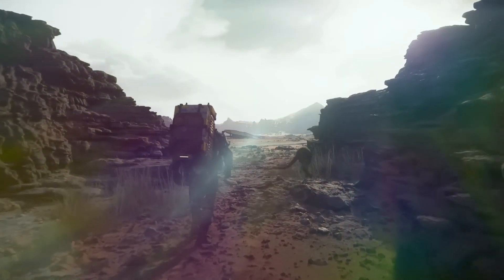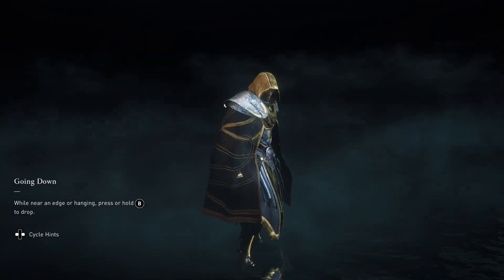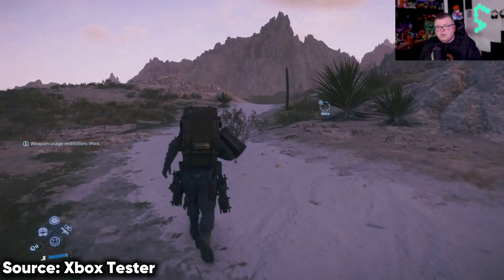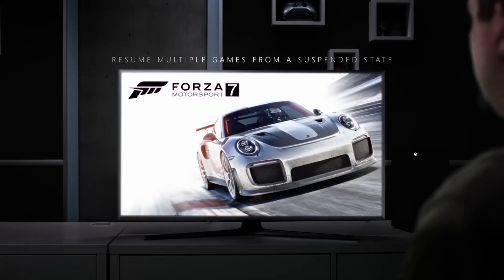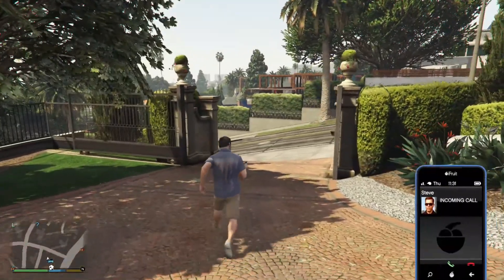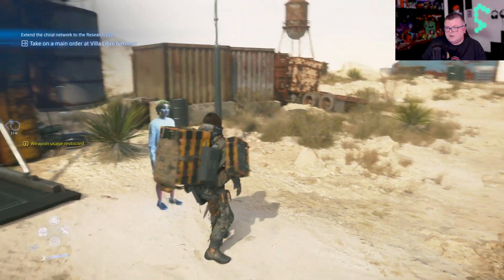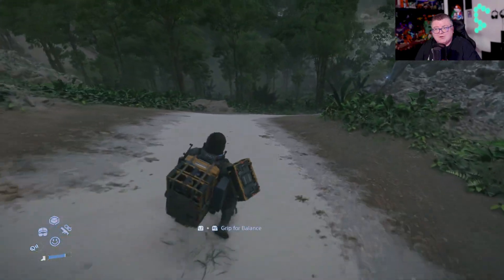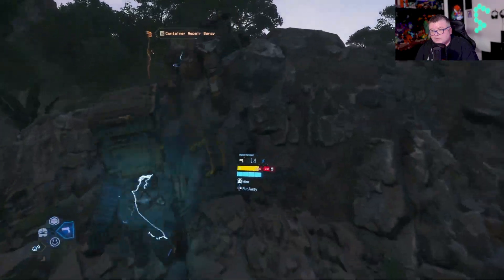How Does Death Stranding 2 Loads So Fast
Saving states isn't new technology, its because of the new higher textures loading the assets in real-time is demanding even for new technology of the current generation, so its mind blowing how death stranding 2 manages it

Music from Uppbeat (free for Creators!)